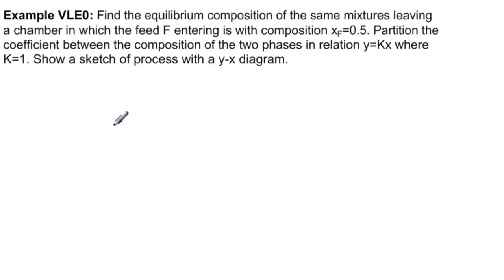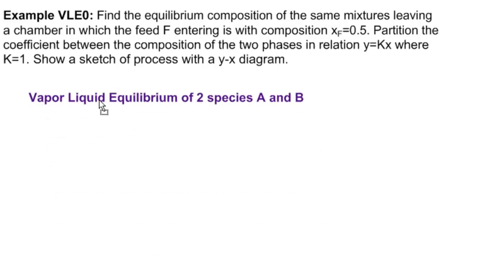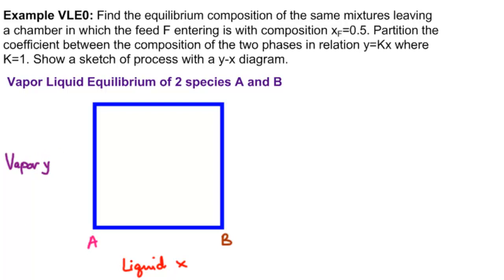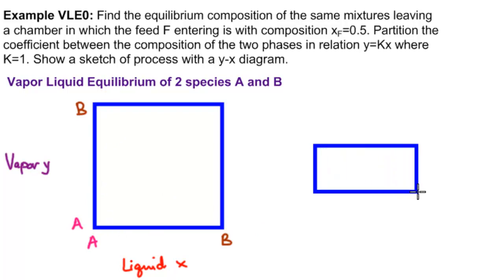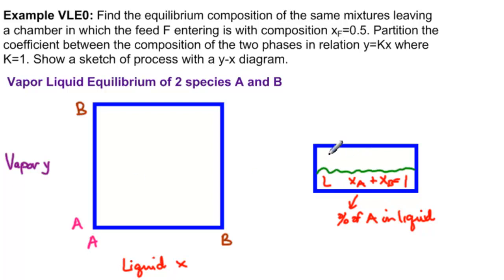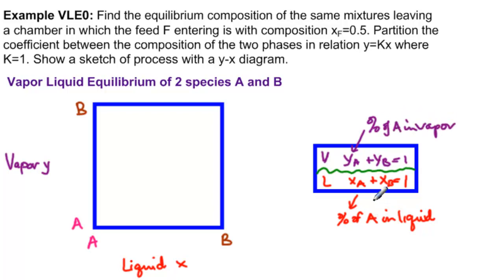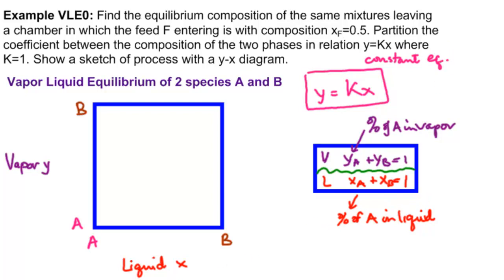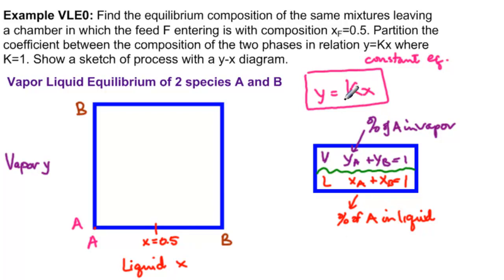VLE1: Equilibrium Problem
An equilibrium problem is posed and partially solved.